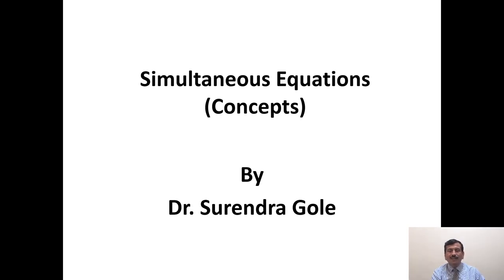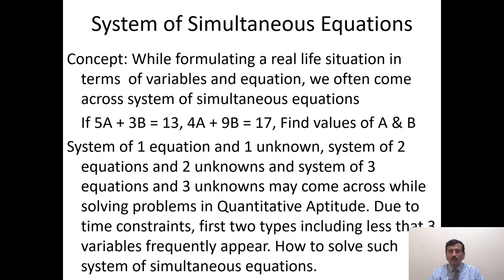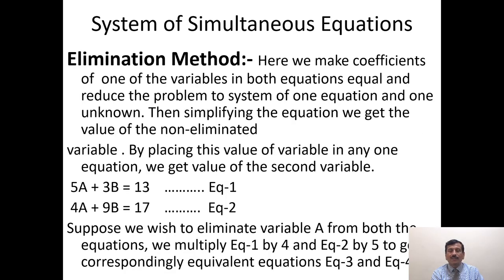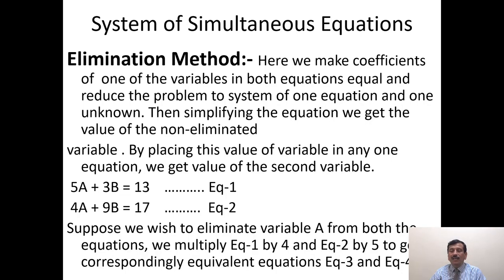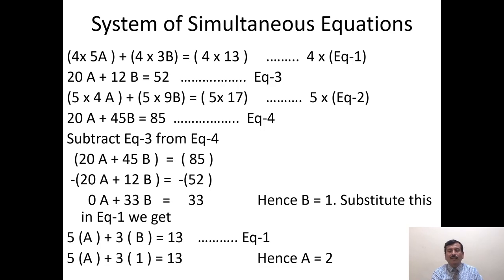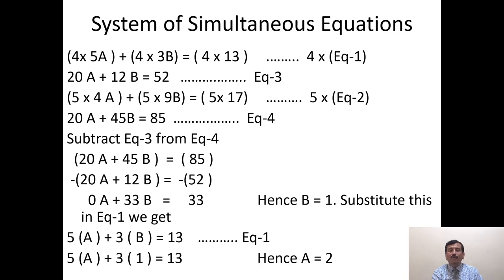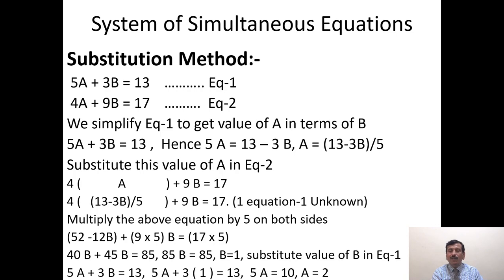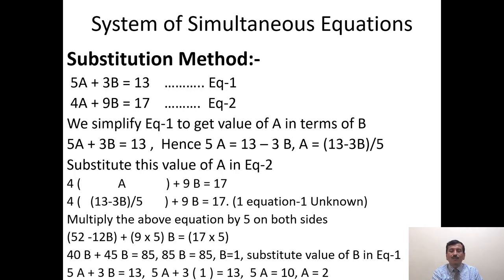Simultaneous Equations Concepts